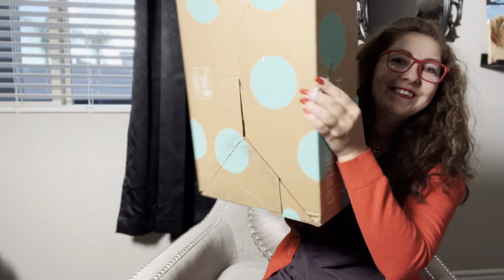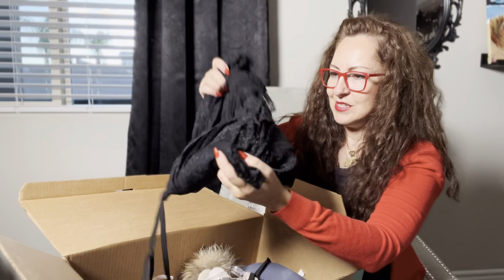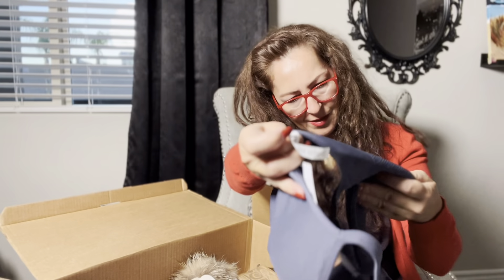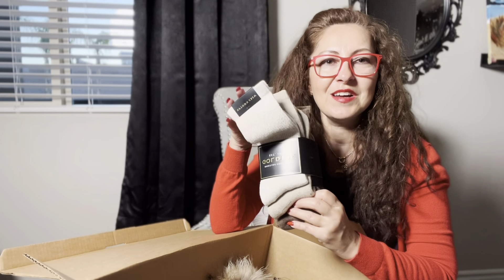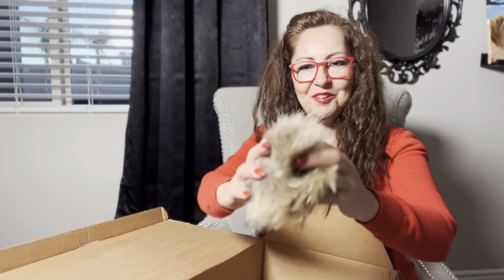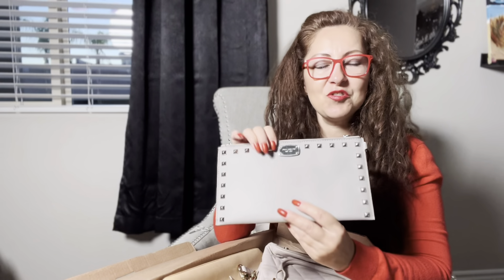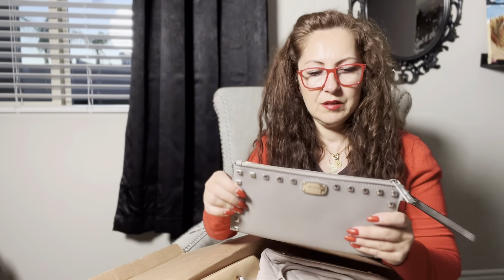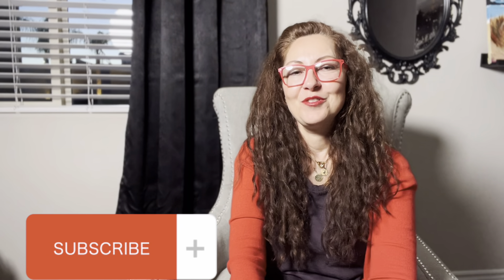ThredUp Unboxing| Fun Box & Name Brand Handbags Unboxing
If you wish to purchase something from Thredup, here is a link for you. By clicking this, YOU WILL GET $10 and I will get $10 so it’s a win-win ☺️

If you don’t have a Poshmark account, you can sign up using code ALINALEONARDO and we both receive $10 to spend on Poshmark and discounted shipping🎉: here is the link to sign up: